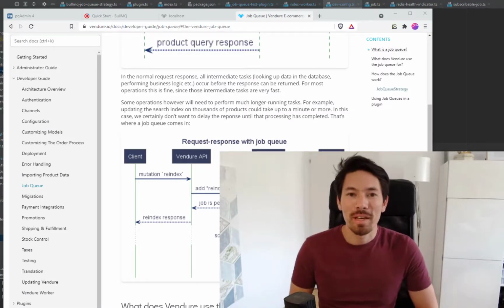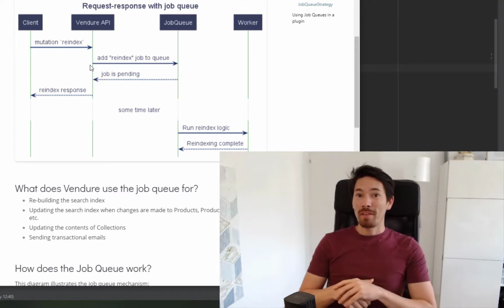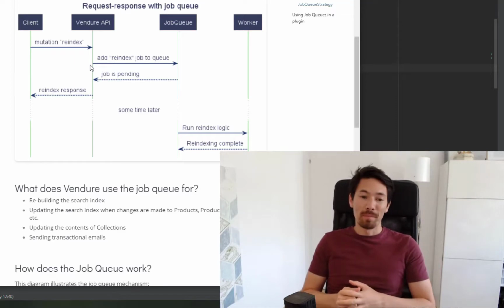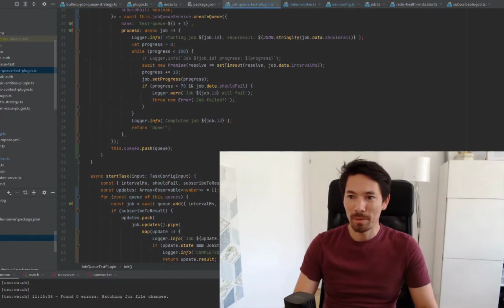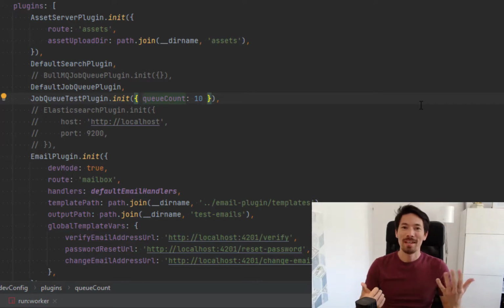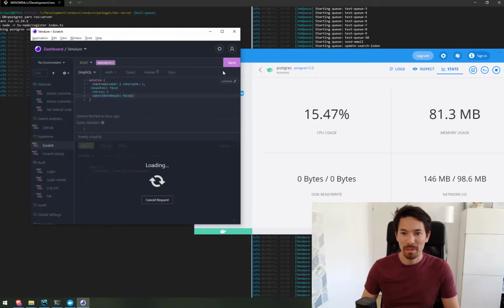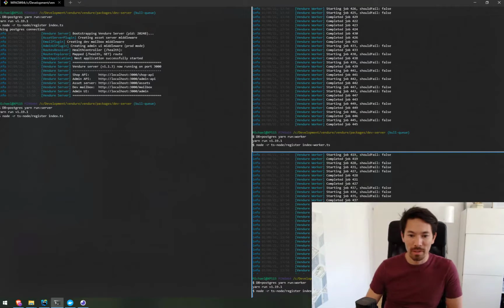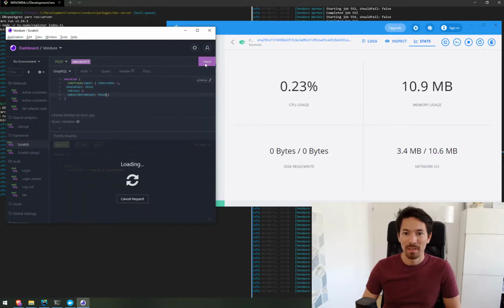Improving worker performance with Redis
A preview of work being done to improve the performance of the Vendure worker & job queue system by using Redis/BullMQ.